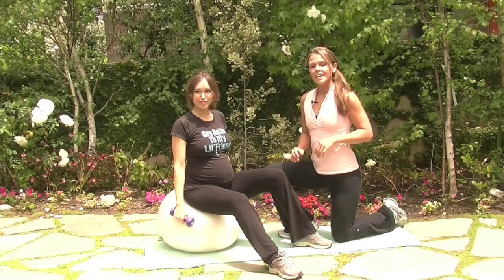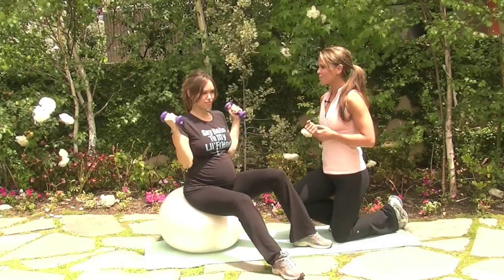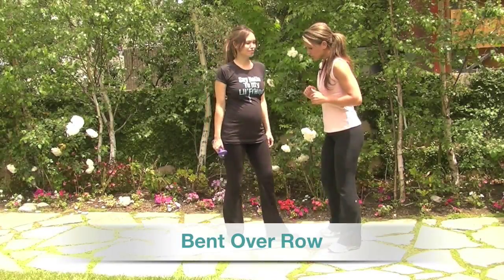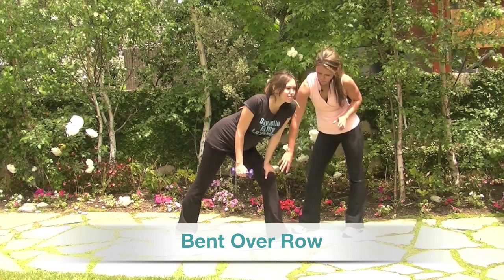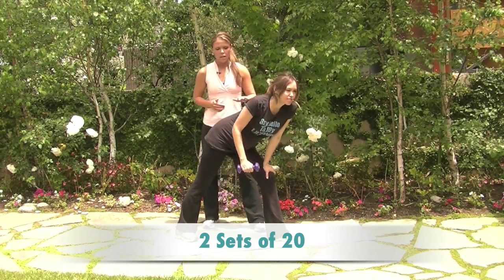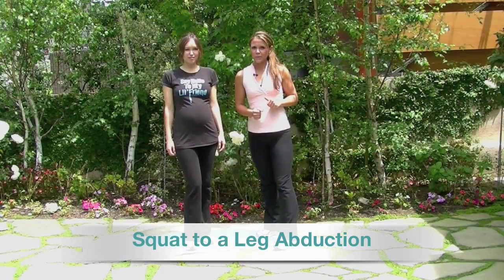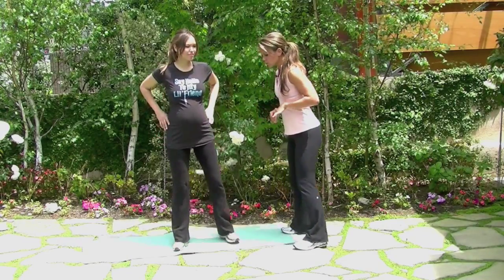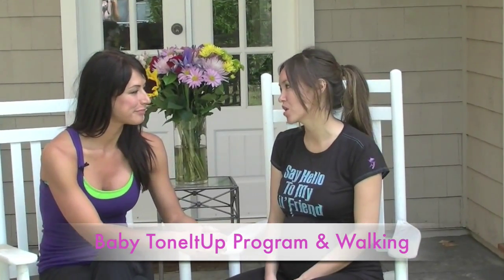Tone It Up Prenatal Exercise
introduces you to their special client Miya on Mother's Day.  Miya is part of the Baby ToneItUp Program and looks great.  We will also be following her progress postnatal.

Prenatal workout at the ToneItUp studio in Manhattan Beach.

Katrina Hodgson and Karena Dawn create workouts for mothers in home and for a fitness center.